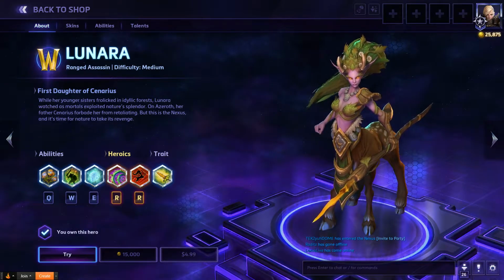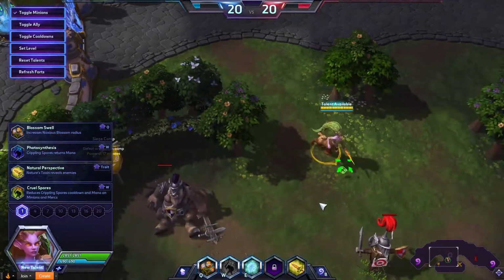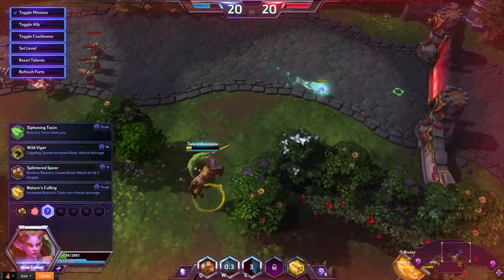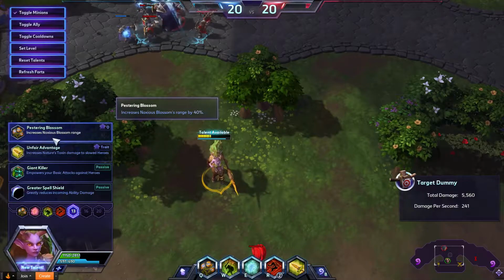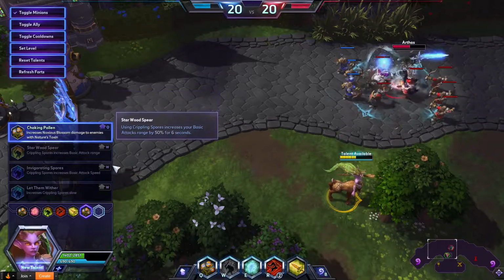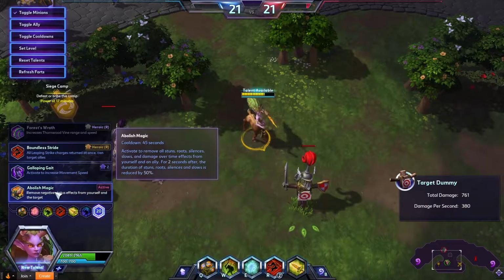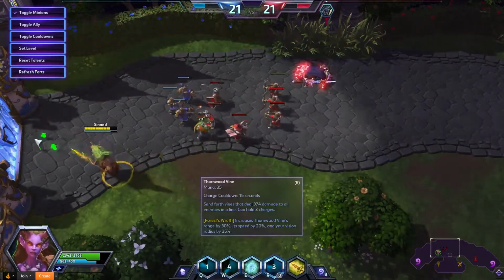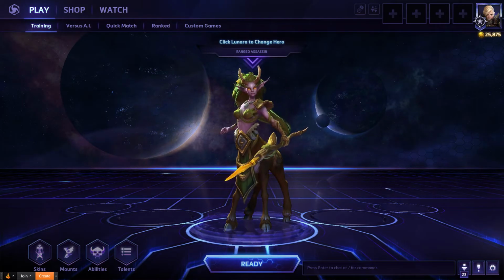Let's Play HotS: Hero Lunara Try Mode First Impression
The newest hero added to the game as of 12/15/2015. Let's what she is made of.